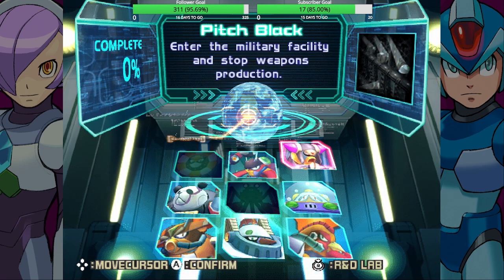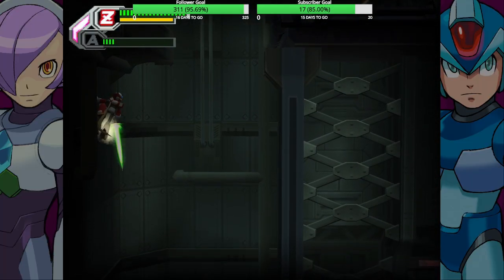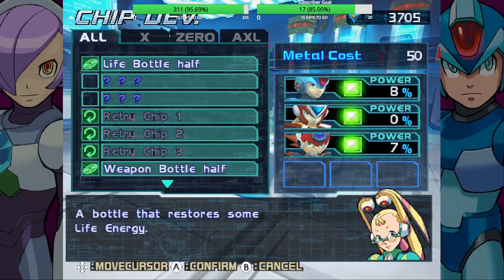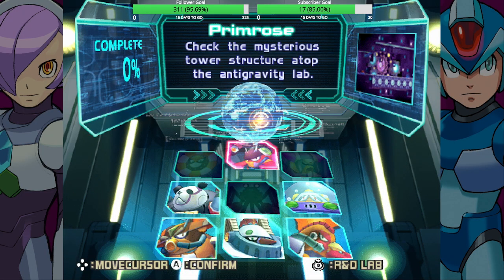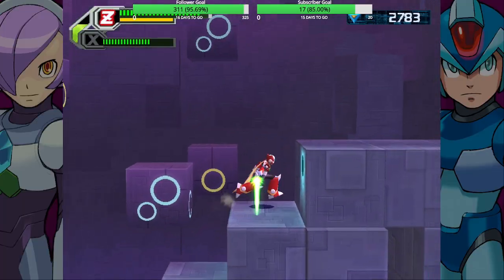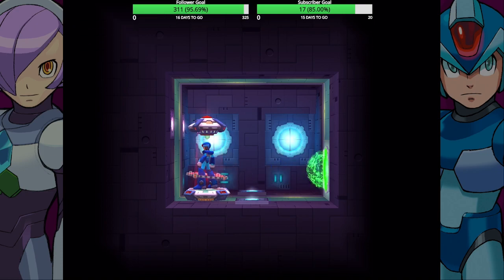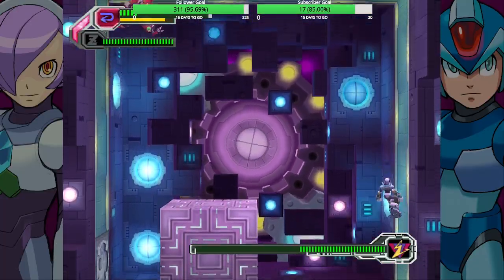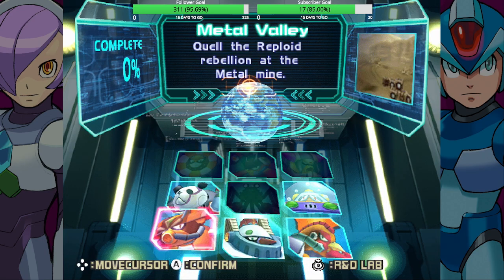The Gravity and the Pitch Black Darkness: Mega Man X8 #2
Chapter 2: The Maverick Hunters continue their mission to rescue Lumine and have decided to head to the Pitch Black base and the Primrose base to take on Dark Mantis and Gravity Antonion. These two mavericks can hide in the darkness and control gravity, respectively and will prove to be a challenge for the hunters. Will X, Zero, and Axl be able to take on these two mavericks? Find out.

QOTD: What is your opinion on the gravity switch gimmick in Gravity Antonion's stage and why do you have said opinion?

If you enjoyed this edition of my Mega Man X8 playthrough and you want to see more, please leave a like, comment, subscribe, and follow, so you don't miss out on any new and exciting content like this.